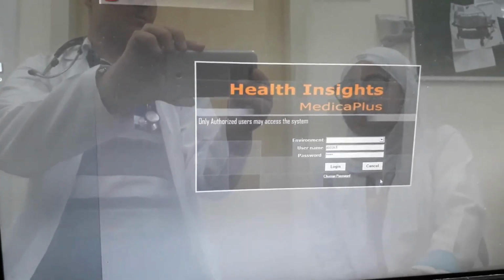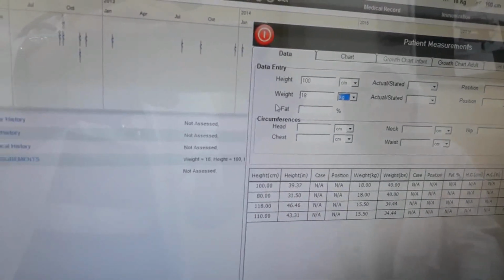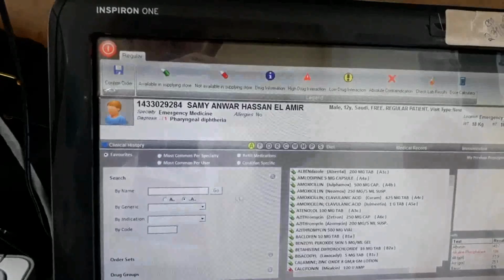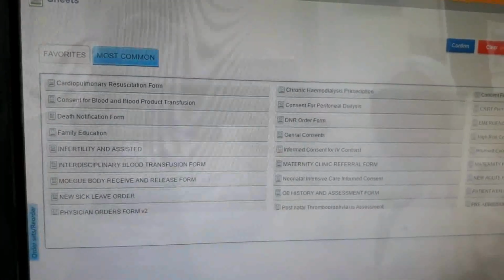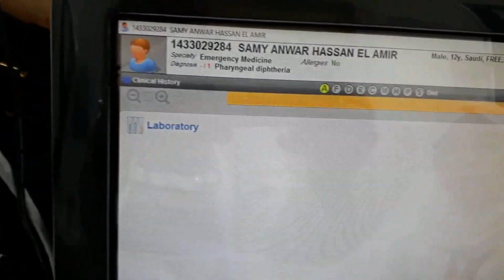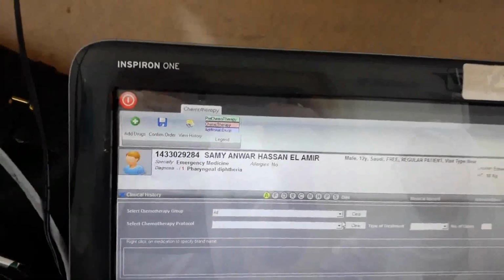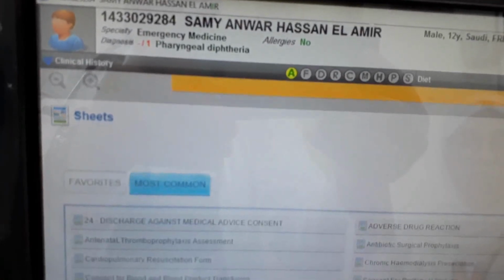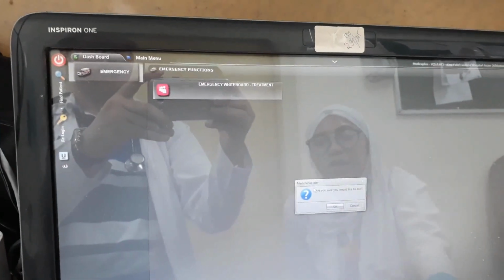MEDICAPLUS,, Every Think You Should know!!!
BEBO & KELIO